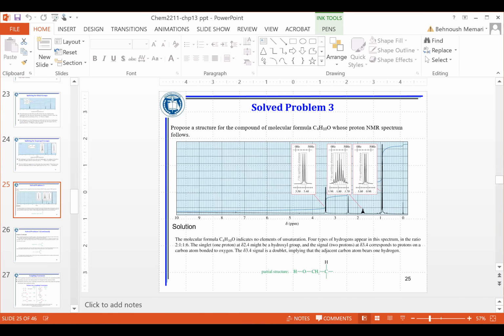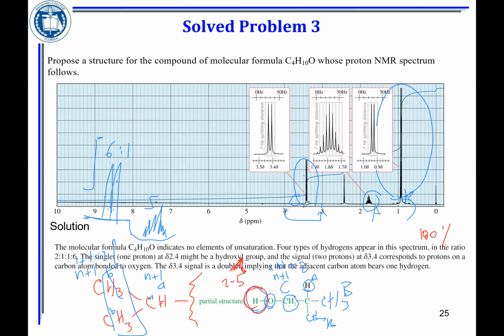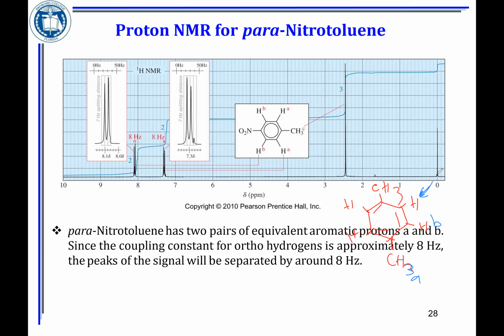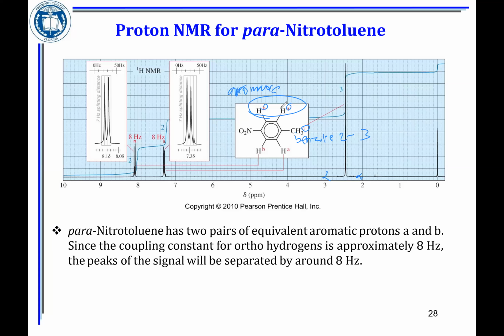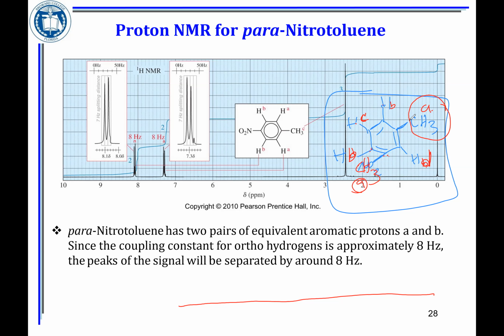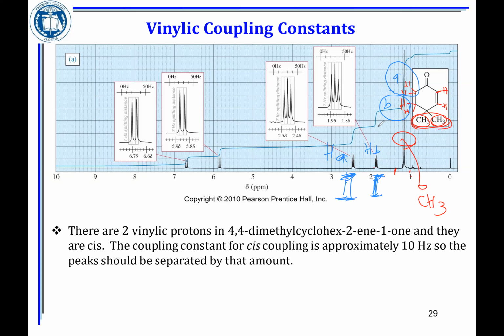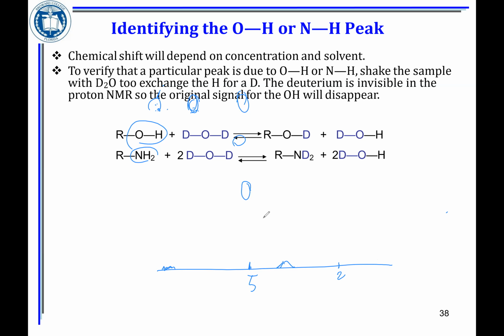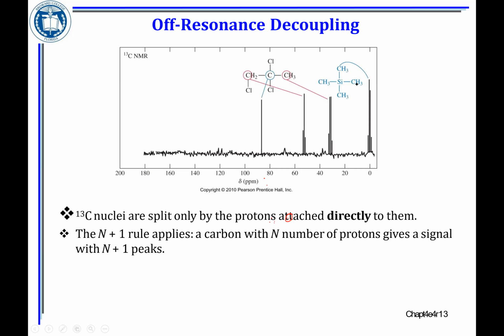CHM2211 Chapter 13 Part 2 Recorded lecture summer 2021